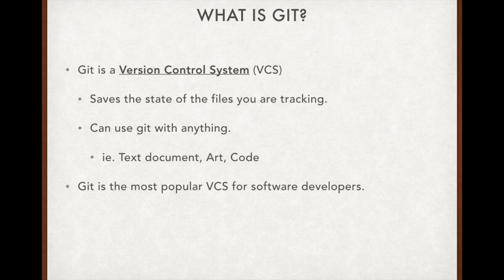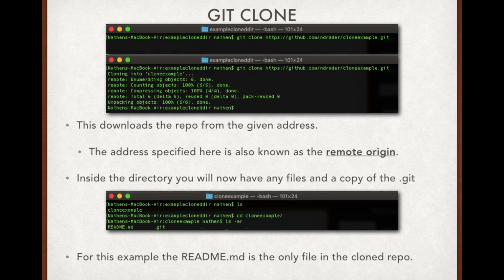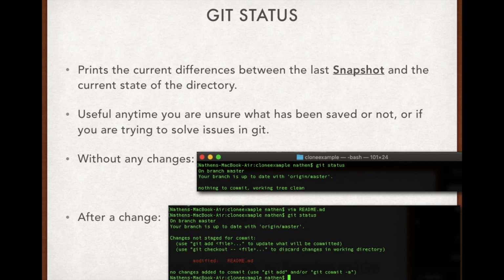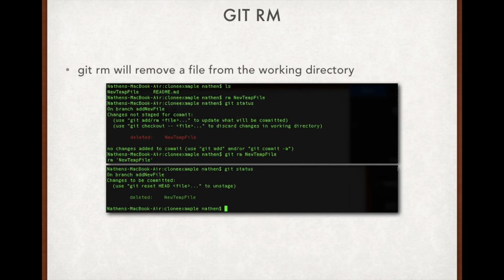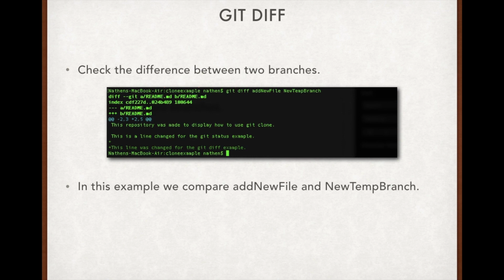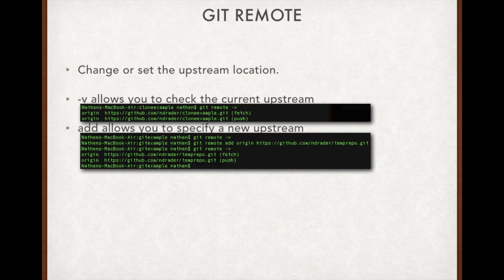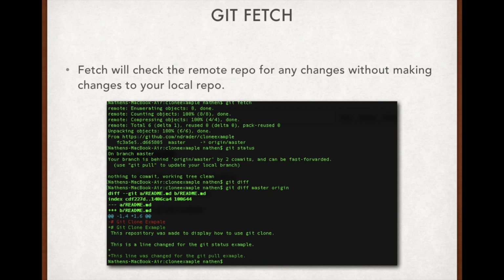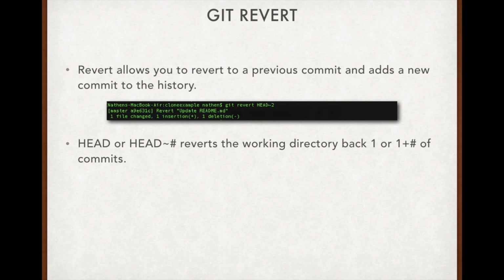003 - CoderGirl iOS - Git Basics Command Line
This video is part of the CoderGirl iOS class for Spring 2019 taught by Amanda Rawls with teaching assistant Nathen Rader.

In this video, Nathen goes over how to use basic git commands in a slideshow presentation.

Comments on this channel are only displayed after approval.